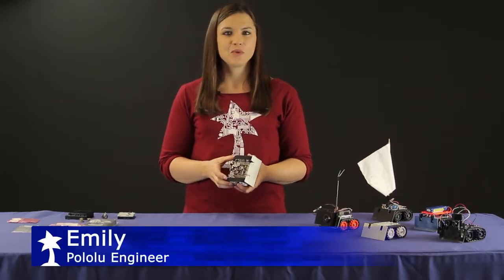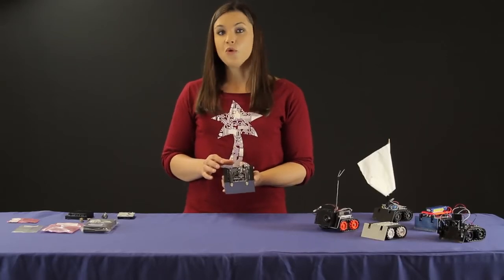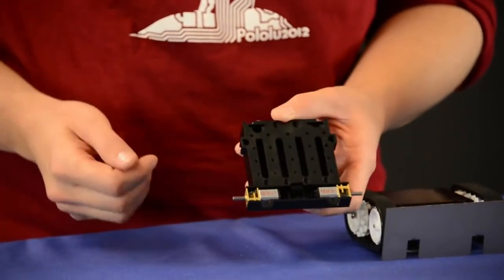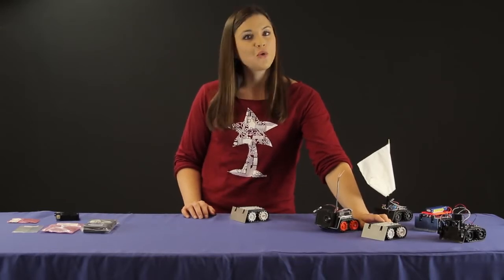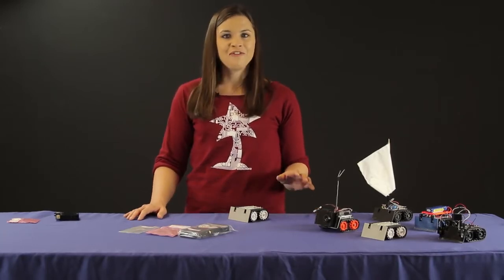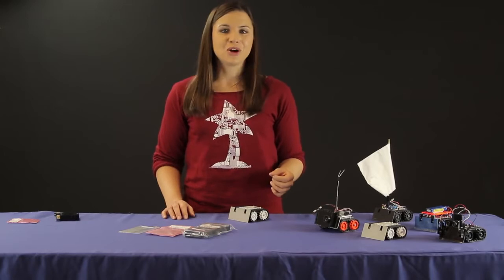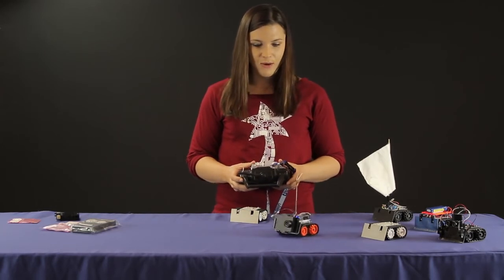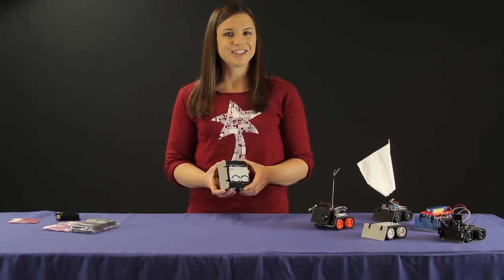Robot Sumo (Zumo) de Pololu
El robot Pololu Zumo es una plataforma robot compatible Arduino con menos de 10 cm x 10 cm.
Incluye dos motorreductores de metal micro acoplados a un par de pistas de silicona, una hoja de estilo bulldozer acero inoxidable, un conjunto de seis sensores de reflectancia en el infrarrojo para seguidor de líneas o detección de bordes, un zumbador para sonidos simples y música, un acelerómetro de 3 ejes, magnetómetro, y el giroscopio para detectar impactos y el seguimiento de la orientación. Sólo tiene que añadir 4 pilas AA y un Arduino (o controlador compatible) y ya está listo para empujar! No se requiere ninguna soldadura o ensamblaje.
Compatible con el Arduino Uno R3 y Arduino Leonardo. No es compatible con el Arduino  Mega o Due, pero se puede utilizar con Arduinos mayores que tienen el mismo factor de forma que el Uno, como el Duemilanove.